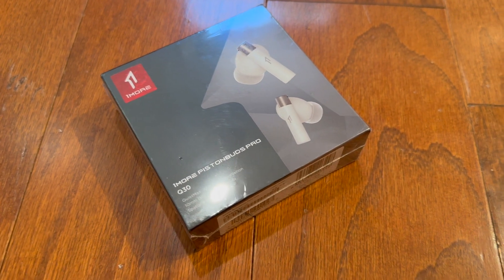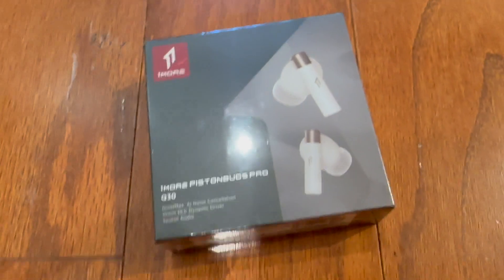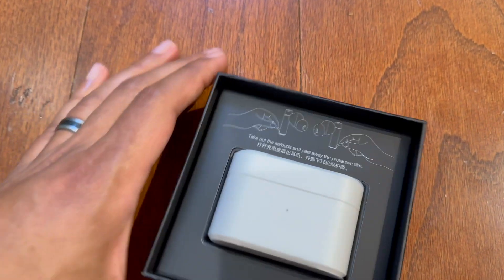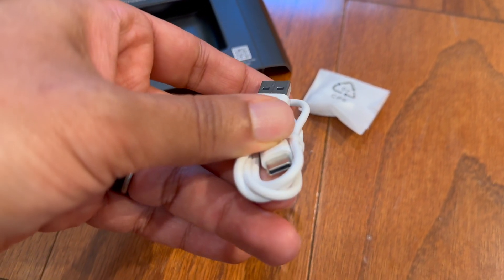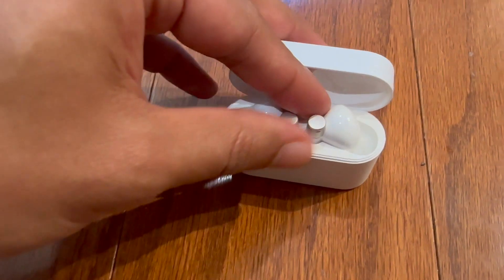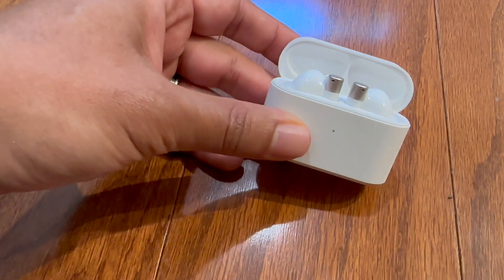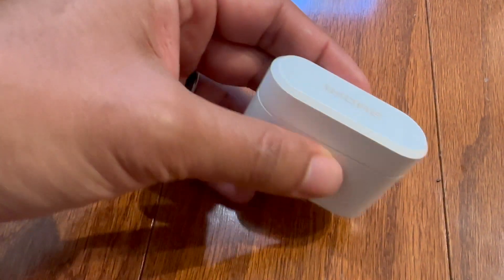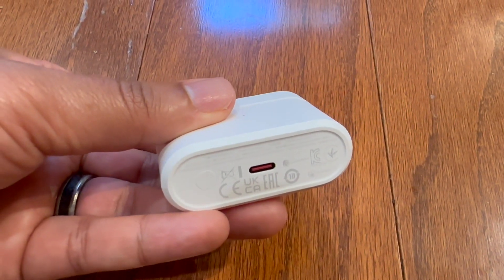Nerd's Review of 1MORE Q30 Earbuds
Dive into the world of immersive audio with the 1MORE Q30 PistonBuds Pro Wireless Earbuds in this detailed product review. These earbuds bring a fusion of cutting-edge technology and premium design, offering a range of features that elevate your listening experience. In this video, we'll explore the QuietMaxTM Noise Canceling Tech, DLC Dynamic Driver, AI-Driven Clear Calls, and more that make the Q30 a standout in the wireless earbud market.

The QuietMaxTM Noise Canceling Tech is at the forefront of the Q30's capabilities, adapting to your environment with multi-noise canceling modes. We'll examine how this technology effectively blocks ambient sound, providing you with a tranquil listening experience. The multiple noise-canceling modes and Spatial Audio feature create a surround sound ambiance, immersing you in a realm of enhanced realism.

The DLC Dynamic Driver, with a molecular structure akin to diamonds, delivers a well-balanced sound with intricate details. We'll dissect the audio quality and explore how the Q30 achieves a remarkable audio output.

Communication is key, and the Q30 excels in this aspect with 6 microphones and an AI-Driven Algorithm. Discover how the earbuds eliminate ambient noise during calls, ensuring crystal-clear communication even in noisy environments.

Boasting a remarkable 30-hour playtime, the Q30 is a reliable companion for long listening sessions. We'll test its endurance and highlight the quick charging feature that grants 2 extra hours of playback in just 10 minutes.

Gaming enthusiasts, rejoice! The Q30 introduces a 0.08-second Low Latency Gaming Mode for a seamless audio-visual synchronization. We'll guide you through the setup in the 1MORE MUSIC app and explore the immersive gaming experience it offers.

Comfort is a priority, and the Q30 doesn't disappoint. With an ergonomic oblique-angled design and soft silicone ear tips, these earbuds remain comfortable and stable throughout the day. We'll discuss the design elements that contribute to a secure and enjoyable fit.

Join us as we unravel the features and performance of the 1MORE Q30 PistonBuds Pro Wireless Earbuds and discover why they are a top choice for audio enthusiasts.